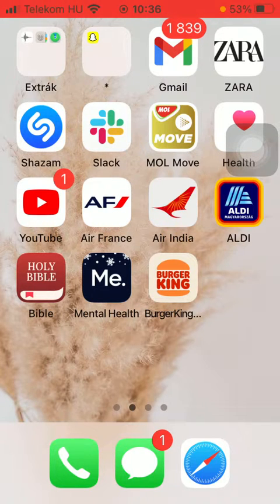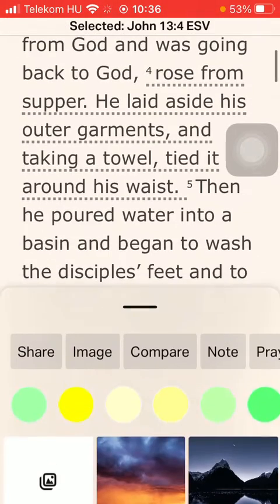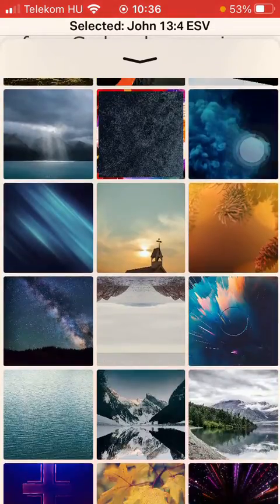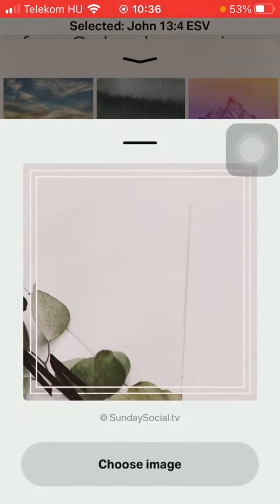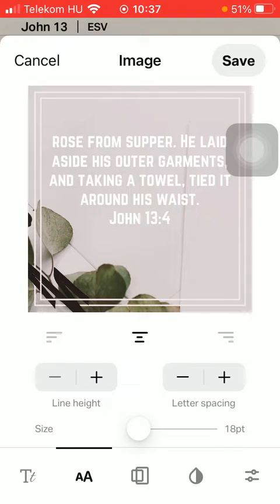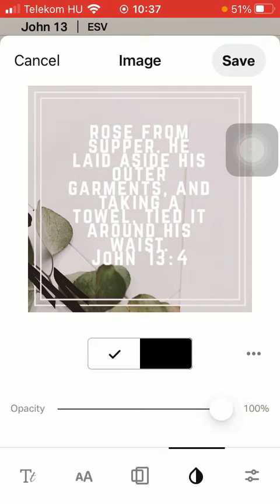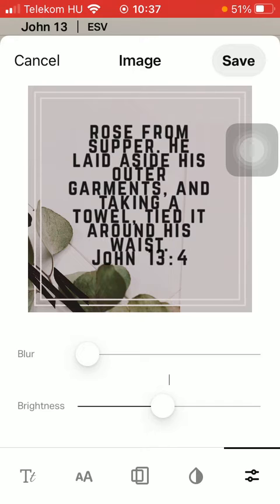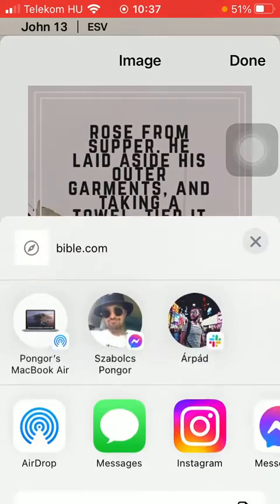How to create an image of selected passage on Bible?